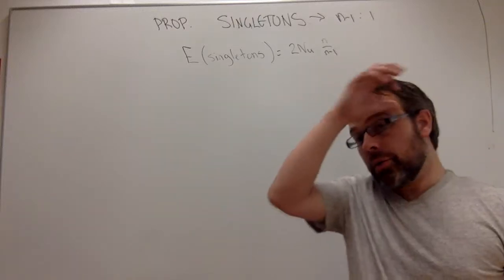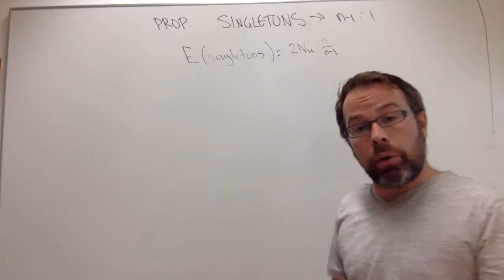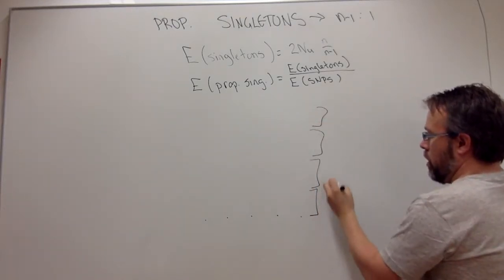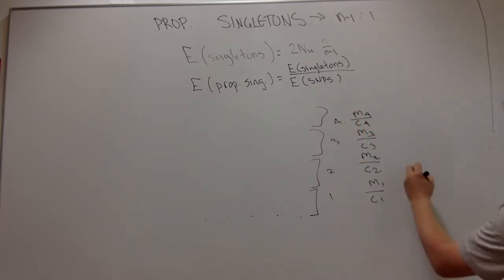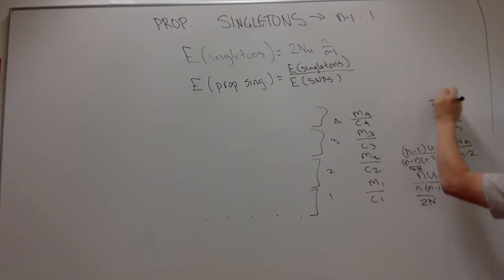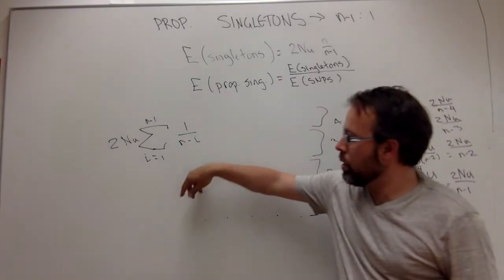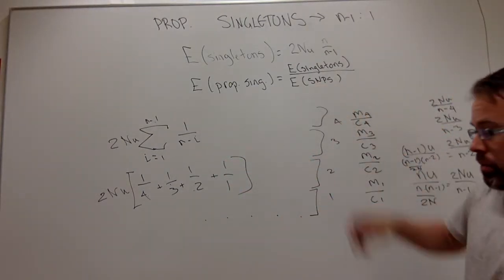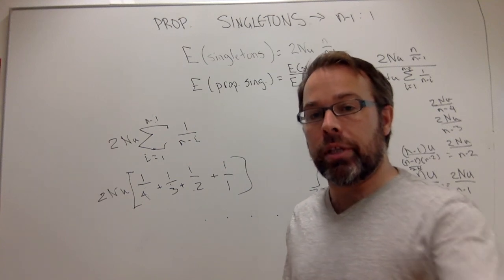150 Coalescent TotalMutations